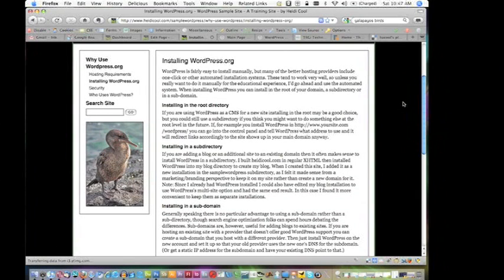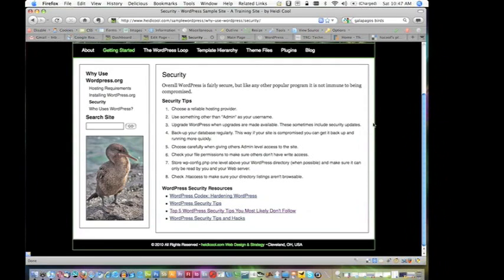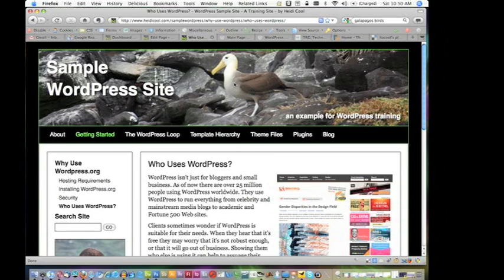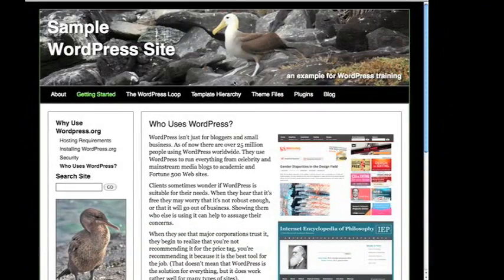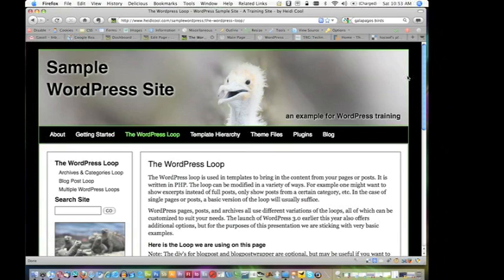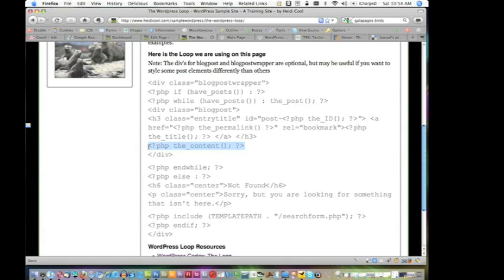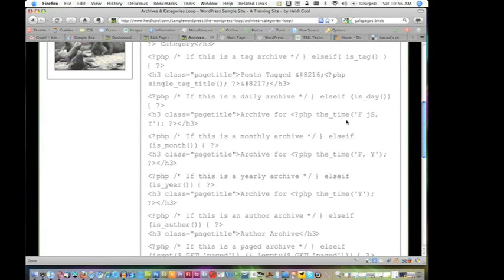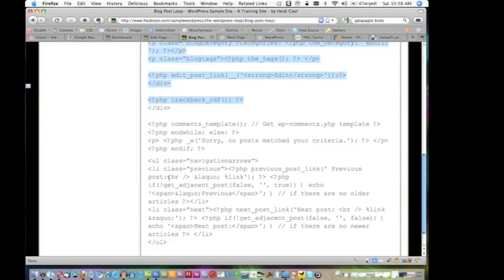Intro to WordPress for Developers Part 2/7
This is part 2 of a presentation I gave to the Cleveland Web Development SIG on November 20, 2010. The video is a screen capture with audio. The companion Web site referenced in the video is